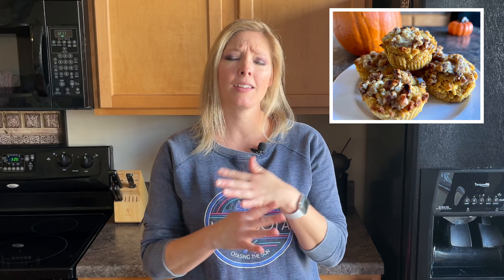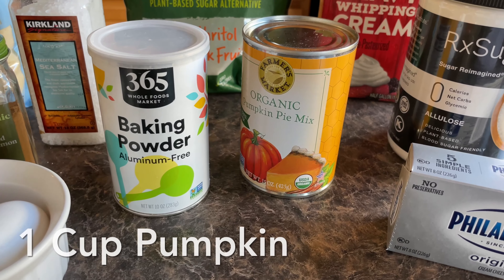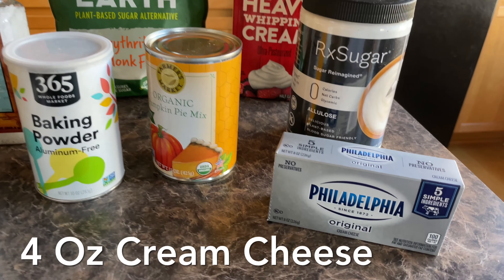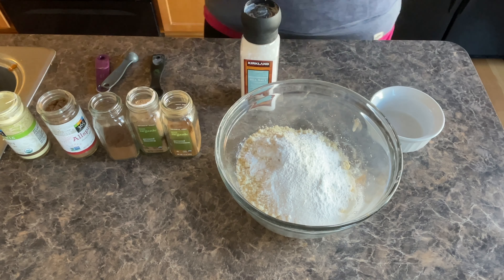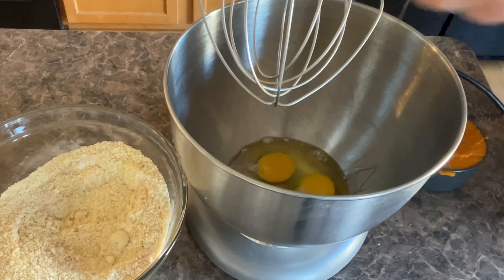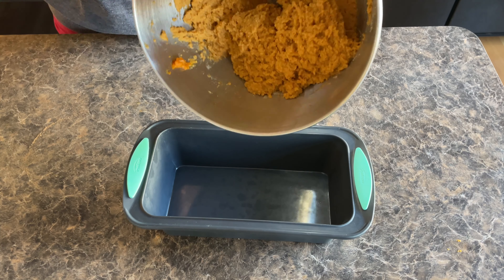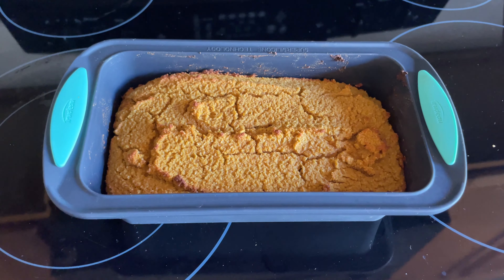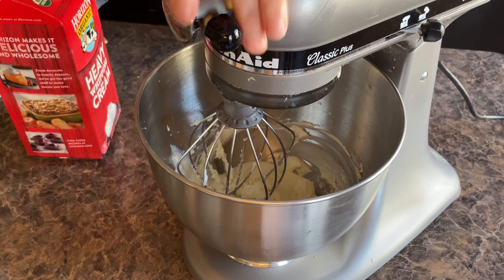Low Carb Pumpkin Bread With Cream Cheese Frosting | keto | Sugar Free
Bursting with pumpkin flavor! The cream cheese frosting pairs well with this bread to make a luscious treat.
like button.

Keto Pumpkin Muffins With A Strudel Topping- A Perfect Fall Treat

Here is the Allulose I used

Here is the bread pan I used

Keto Pumpkin Bread With Cream Cheese Frosting

2 Cups Almond Flour
1/4-1/2 Cup Sweetener (I used Monk Fruit)
1 Tbsp Baking Powder
1/2 tsp Salt
1 tsp Cinnamon
1/2 tsp Nutmeg
1/4 tsp Cloves
1/8 tsp Ginger
1/8 tsp Allspice.
1 Cup Pumpkin
3 Eggs

Topping
4oz Cream Cheese
3 Tbsp Sweetener (I used Allulose)
1/4 Cup Heavy Whipping Cream

Directions
Mix all dry ingredients
Mix all wet ingredients and then slowly add dry ingredients
Place in a bread pan and cook for 50-60 minutes at 325°

To prepare frosting combine all ingredients and blend until smooth.
Place in fridge while you wait.

Let bread cool completely before placing frosting on.